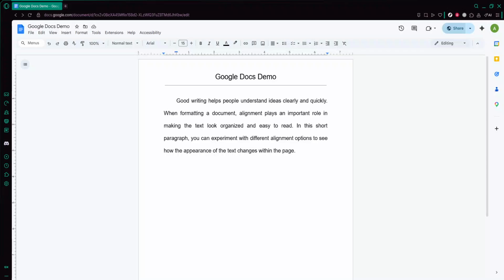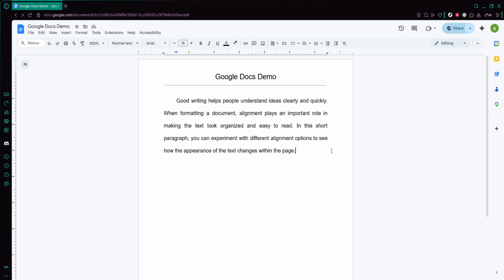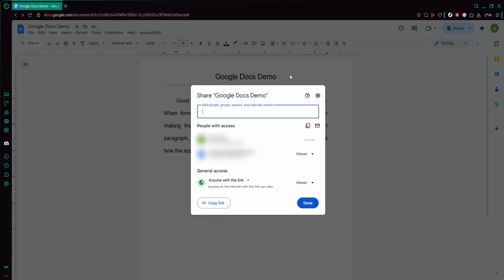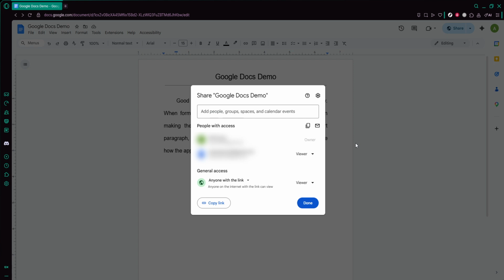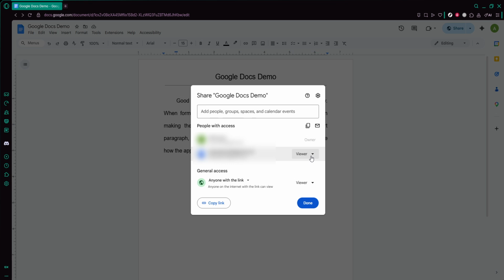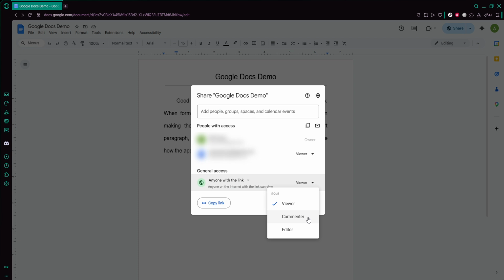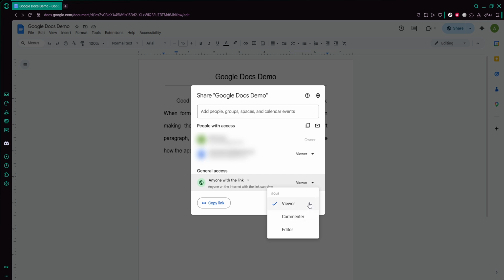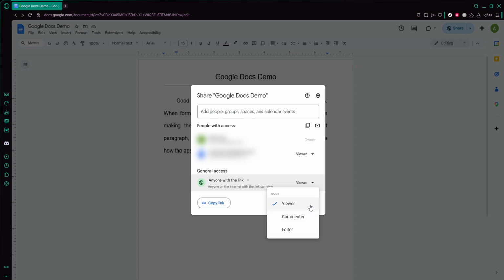How to Lock Document in Google Docs 2026 (Easy & Fast)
How to Lock Document in Google Docs

In this video, we delve into the essential steps for securing your documents within Google Docs. Locking your document is crucial for maintaining the integrity of your content, and we will walk you through the process, ensuring that your important work remains protected from unwanted edits and changes.

By watching this tutorial, you will learn how to effectively lock your documents, customize access levels, and understand the implications of document permissions. This knowledge is essential for anyone who collaborates with others on shared documents. Watch till the end to master your document security today!